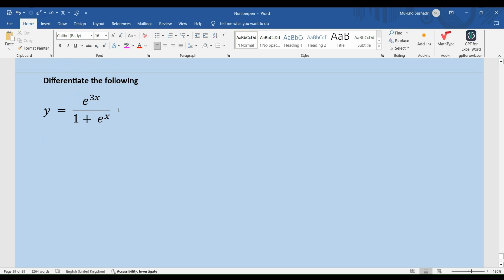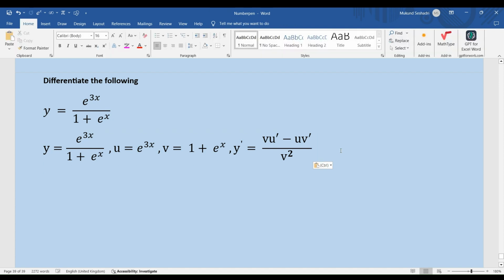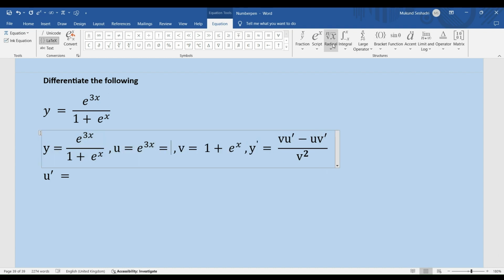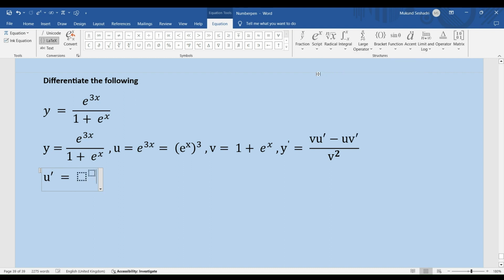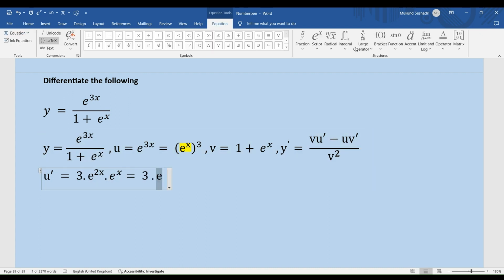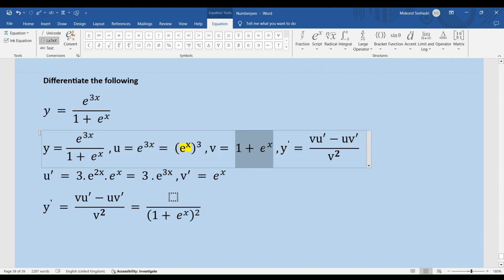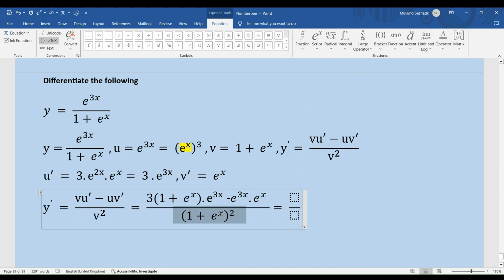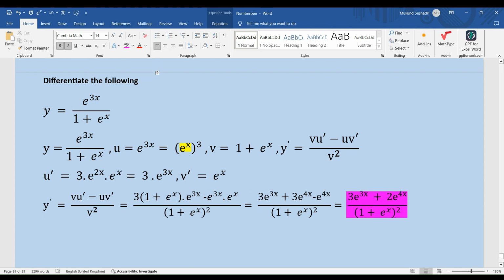164. Exercise 10.3, Problem 25:Tamil Nadu Stateboard Class XI Differential Calculus|Maths